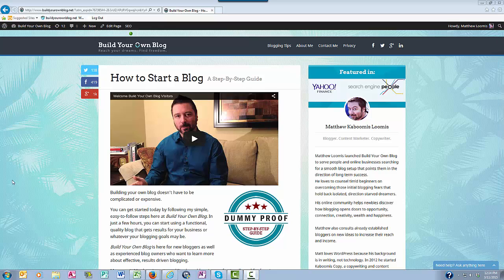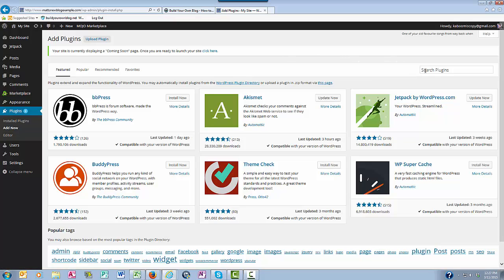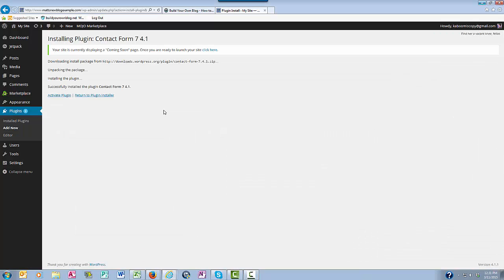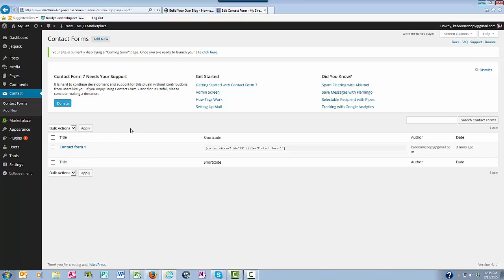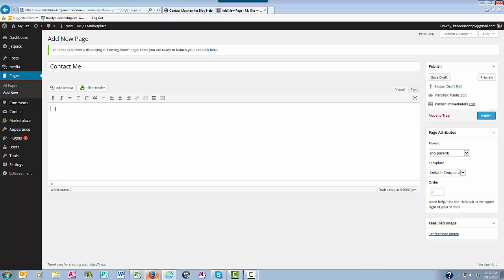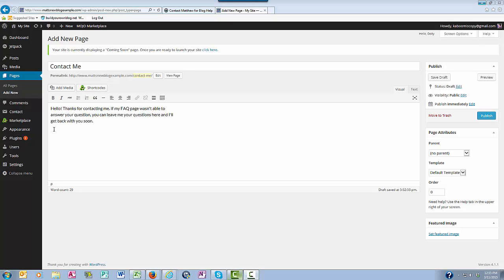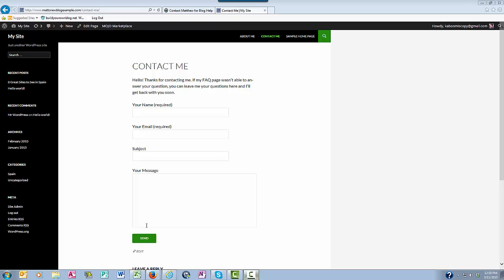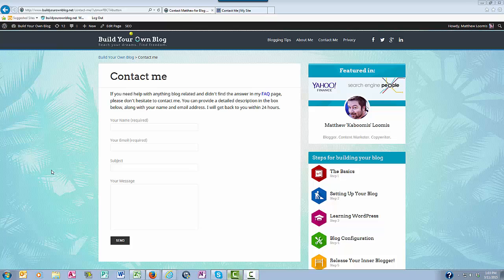Contact Pages - Create a WordPress Contact Page in Minutes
This video shows you step-by-step how to make a contact page in WordPress using the Contact Form 7 plugin.